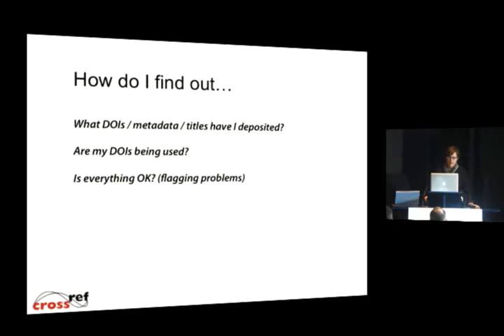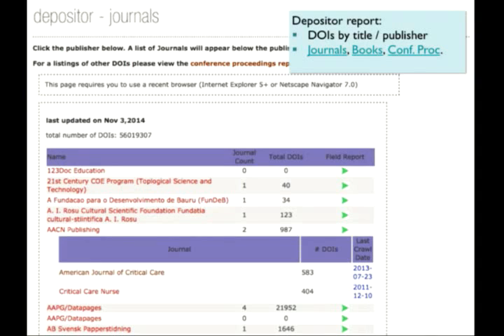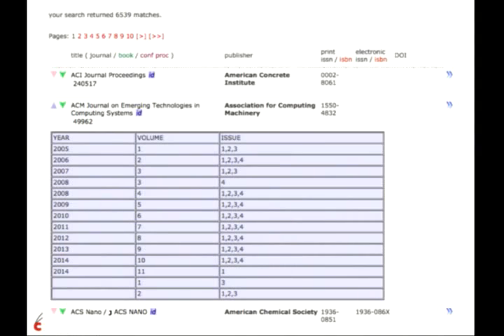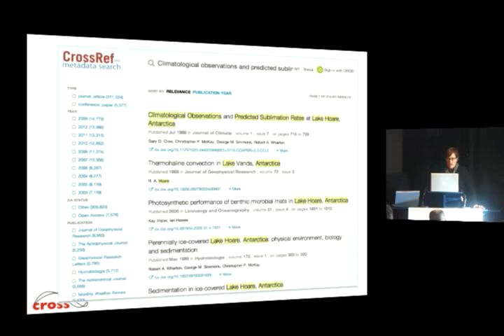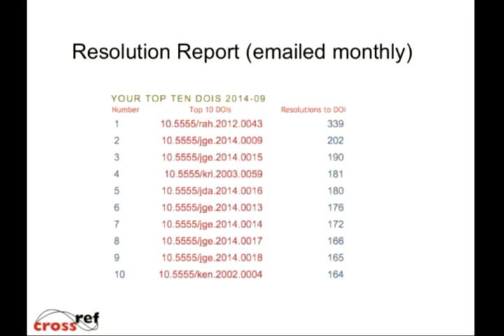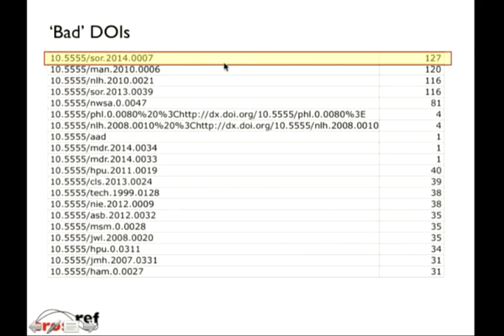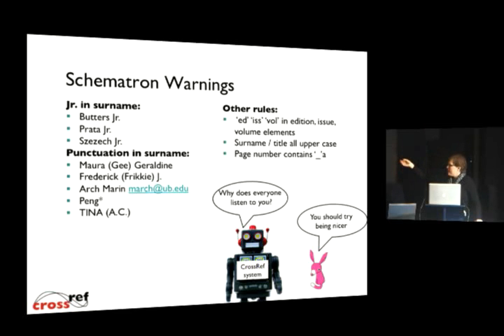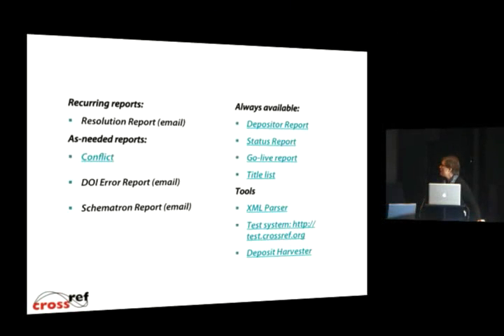Reports and How to Use Them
Patricia Feeney
Product Support Manager